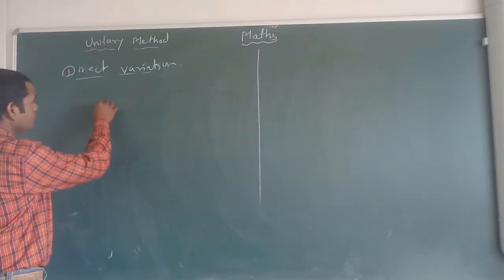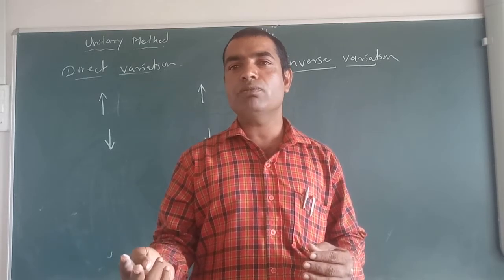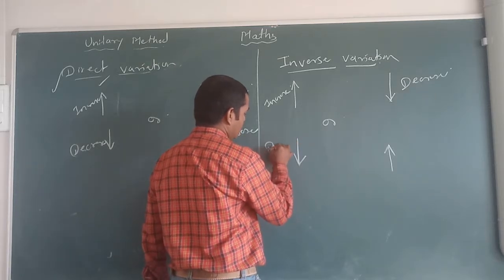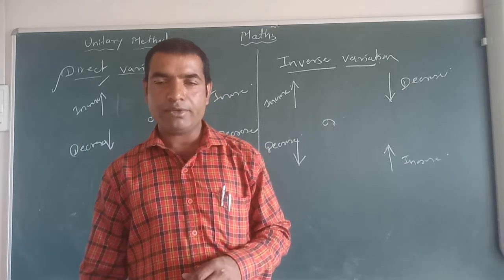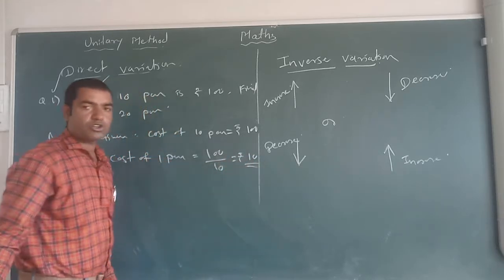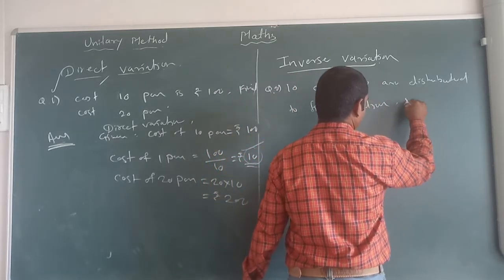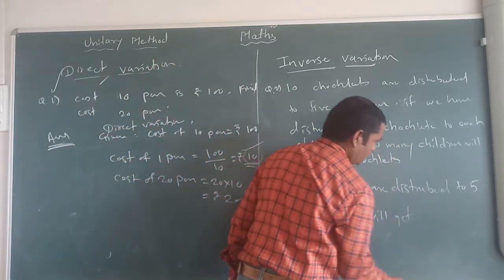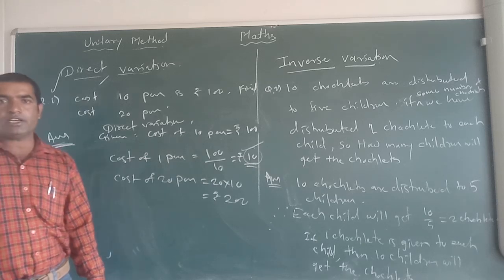Unitary method : Introduction